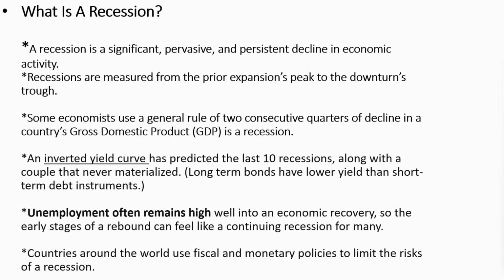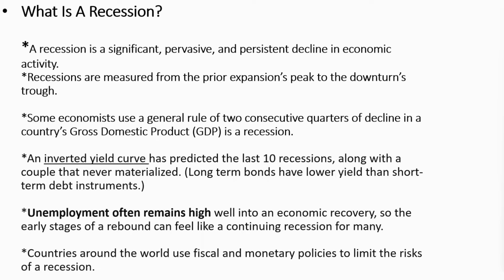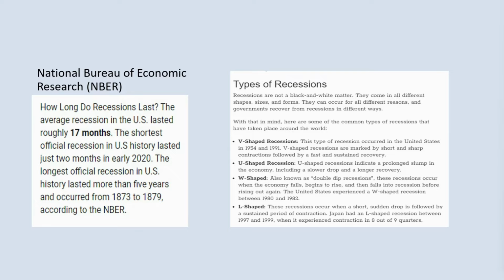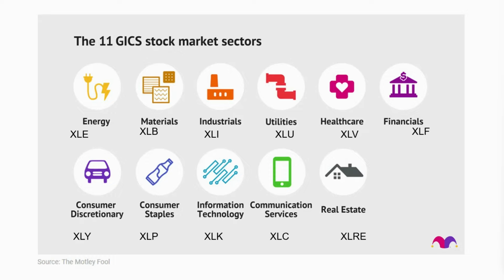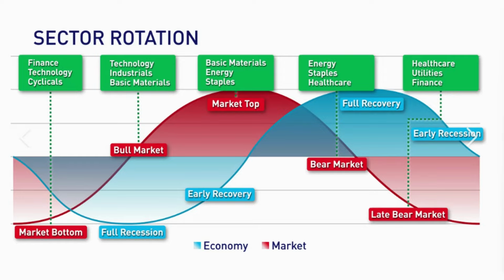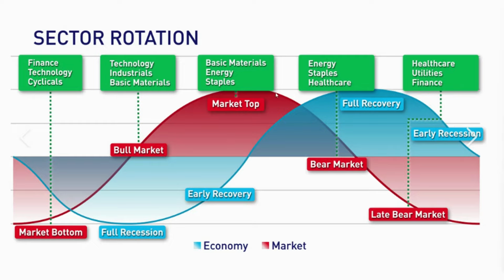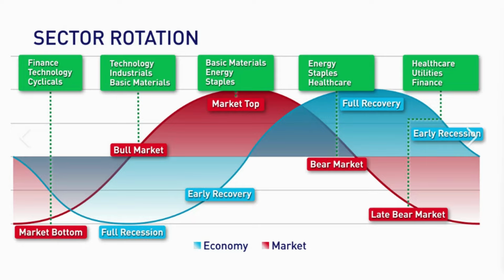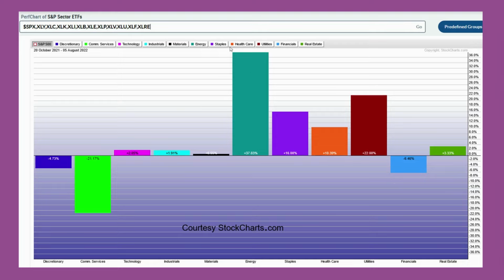⚡ Leslie Jouflas, CMT (Recession Trading Strategies) from Lightning Round #2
This episode: Leslie Jouflas, CMT from "10 Recession Trading Strategies"

Summary:  Leslie starts her presentation with an overview of recessions historically, and importantly how long on average recessions tend to last. She presents a chart of the yield curve showing the current inversion signal. Next, she shows us the 11 stock market sectors, and how they relate to the business cycle phases, and recessions. This information will help investors with a rotation-focused investment strategy.

Bio: Leslie is a Chartered Market Technician holds the CMT designation, the gold standard for technical analysts around the globe. She has over 20 years of experience in the financial markets developing trading methods with harmonic and classic technical analysis chart patterns. She authored the best-selling book, Trade What You See, How to Profit from Pattern Recognition along with Larry Pesavento.

LR2 Description: We asked 10 trading experts to share a short presentation with us on their ideas and opinions about trading in a recession. We arranged these presentations for you as both a PDF eBook and video series, click on the link above to access the full info from this series.

The Lightning Round (LR) is a new series from TimingResearch in which we will bring you shorter presentations from a variety of experts on narrower topics. to access our full catalog of free educational info for traders and investors.